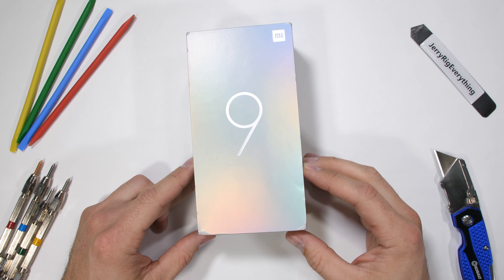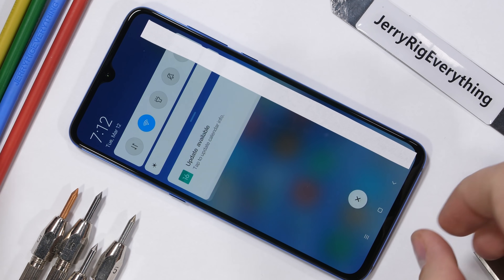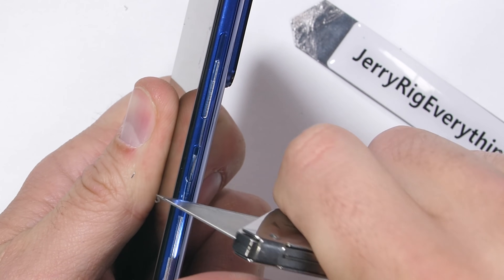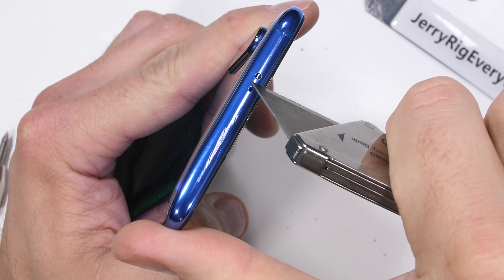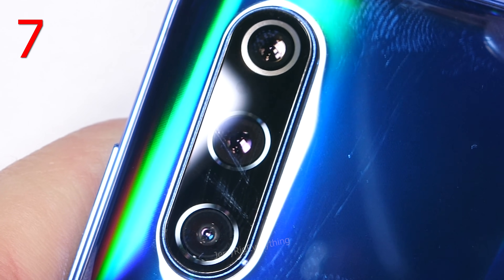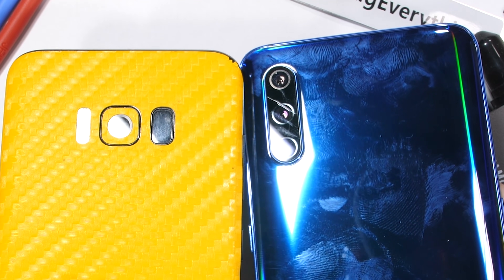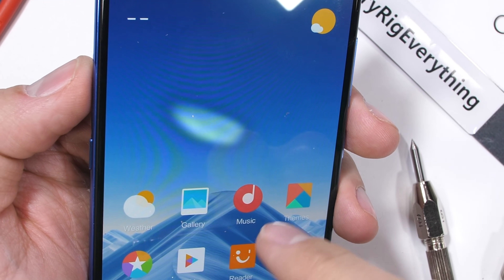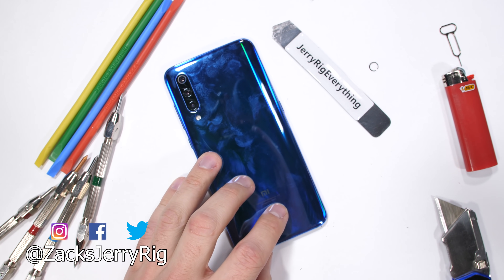Mi 9 Durability Test! - Is the Camera Lens Sapphire?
Xiaomi just released their flagship Mi 9 smartphone. A powerful colorful fairly priced device. But is the Mi 9 durable? The only way to find out is with a durability test. We will be scratching the 'sapphire glass' camera lens cover to find out if the sapphire is real or not. I also have a diamond selector tool to test the thermal conductivity of the gemstone like material.

Sapphire crystal is a super premium material. Its hardness level is right next to diamonds on the hardness scale. But when sapphire is not pure... it does not maintain the level of hardness that a pure form would. Sapphire should not start scratching until a level 8 or 9 on Mohs Scale of Hardness.